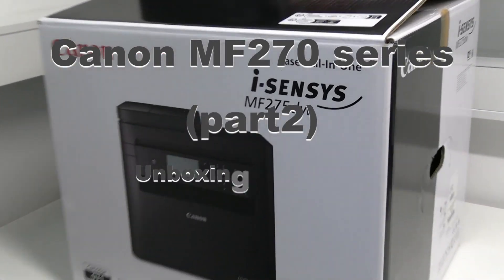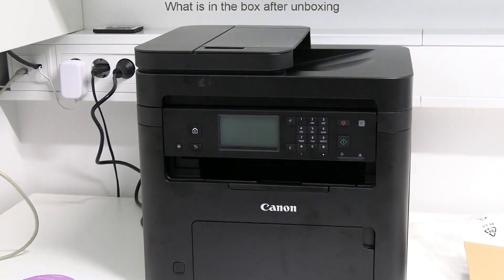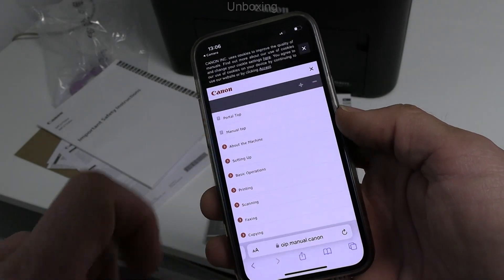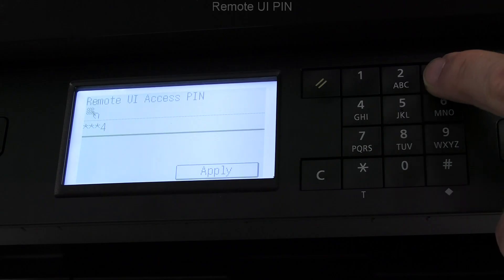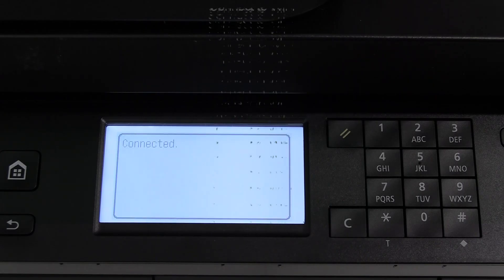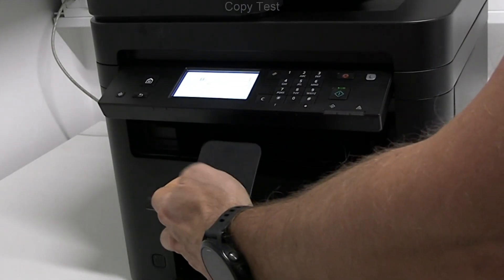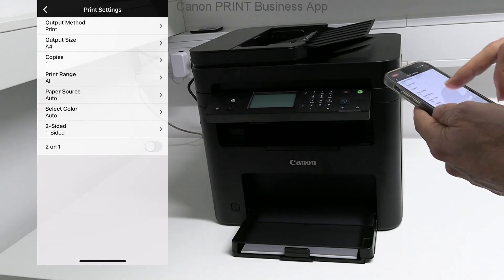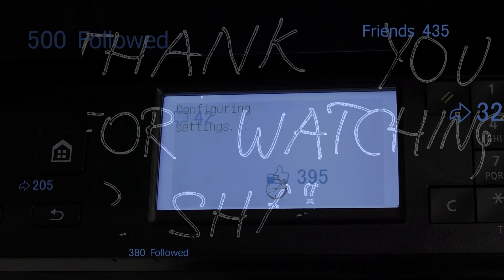Canon MF272dw MF275dw SETUP (part2) with UNBOXING and Connect to WiFi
Canon MF270 series (part2) Unboxing, Setup and Connect to WiFi
00:00 Introduction
MODEL INFO
00:30 Online Manuals and Key Features
UNBOXING and DIMENSIONS
01:00 Dimensions
01:20 What is in the box after unboxing
01:40 Unboxing
SETUP and WIFI CONNECT
02:50 First Power On
03:20 Initial Settings
03:50 Remote UI PIN
04:20 Connect to WiFi
05:30 Operating the Screen
05:50 Setup Fax
06:05 Load Paper
06:40 Copy Test
CANON PRINT APP and RUI
07:20 Canon PRINT Business App
08:30 Remote User Interface
MORE ABOUT PRINTERS
09:00 More about laser printers

Canon laser printers use different subbrand names in different regions:
i-SENSYS, imageCLASS, SATERA...

Specifications in detail
General Specifications
Machine Type
Monochrome laser
Available Functions
Print, copy, scan, fax
Print Specifications
Print Speed
Single sided: Up to 29 ppm (A4)
Double sided: Up to 18.5 ipm (A4)
Printing Method
Monochrome laser beam printing
Print Resolution
Up to 2400 equivalent x 600 dpi
Warm-up Time
Approx. 7.5 seconds or less from power on
First-Print-Out Time
Approx: 5.4 seconds or less (400dpi)
Approx: 7.1 seconds or less (600dpi)
Printer Languages
UFRII
Print Margins
5 mm-top, bottom, left and right
Toner Saver Mode
Yes
Advanced Printing Features
iOS: AirPrint, Canon PRINT Business app
Android; Mopria certified, Canon Print Service Plug-in, Canon PRINT Business app
Microsoft Universal Print support
Copy Specifications
Copy Speed
First-Copy-Out Time
ADF (A4):
8.9 seconds or less
Platen (A4):
7.6 seconds or less
Copy Resolution
Up to 600 x 600 dpi
Copy Modes
Text/Photo, Text/Photo (High speed), Photo, Text
Double Sided Copying
1-sided to 2-sided (Automatic)
Multiple Copies
Up to 999 copies
Reduction / Enlargement
25-400% in 1% increments
Other Features
Collate Copies, 2 on 1, 4 on 1, ID card copy, Passport copy
Scan Specifications
Standard Type
Colour
Scan Resolution
Optical: Up to 600 x 600 dpi
Enhanced: Up to 9600 x 9600 dpi
Scan Speed
Platen:
Single sided mono: 2.7 sec/page (300x600dpi)
Single sided colour: 3.5 sec/page (300x300dpi)

ADF:
Single sided mono: 20ipm (300x600dpi)
Single sided colour: 15ipm (300x300dpi)

Media Handling
Scanner Type
Flatbed and Automatic Document Feeder (ADF)
Paper Input (Standard)
150-sheet cassette
1-sheet multi-purpose tray
35-sheet ADF
Maximum Paper Input Capacity
186 sheets
Paper Output
50-sheet
Media Types
Plain paper, Recycled paper, Heavy Paper, Thin paper, Bond paper, Label, Post card, Envelope
Media Sizes
Cassette :

ADF:
A4, A5, A6*, B5, B6, Legal, Letter, Custom sizes: Min. 105 x 148 mm  Max 216 x 356 mm
*Attachement required
Media Weights
Cassette: 60 to 163 g/m²
ADF: 105 to 128 g/m² (Single sheet)
        50 to 105 g/m² (Multiple sheet)
Double Sided Printing
Automatic
A4, Legal, Letter, OFFICIO, B-OFFICIO, M-OFFICIO, Foolscap
Custom size - Min. 210 x 279 mm Max. 216 x 356 mm
60 to 105 g/m²